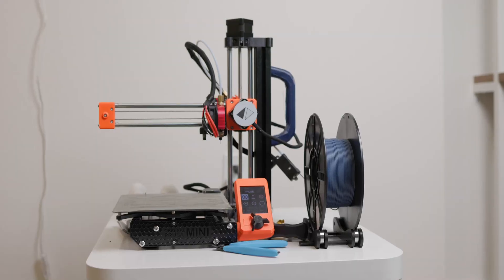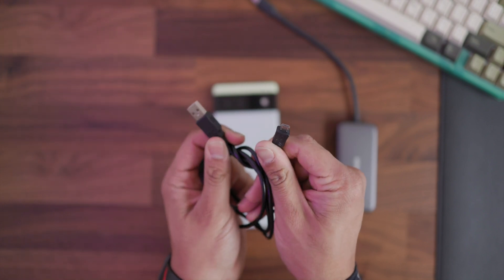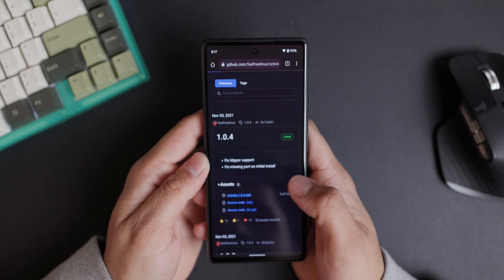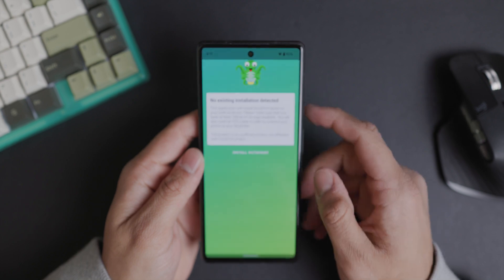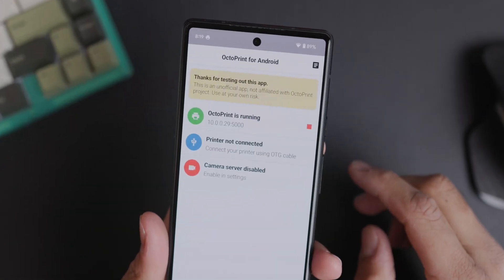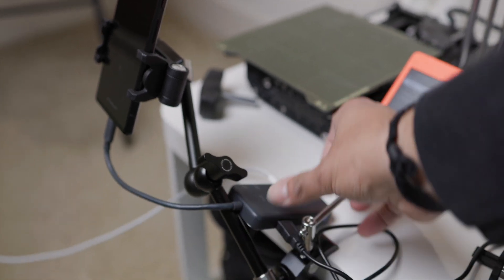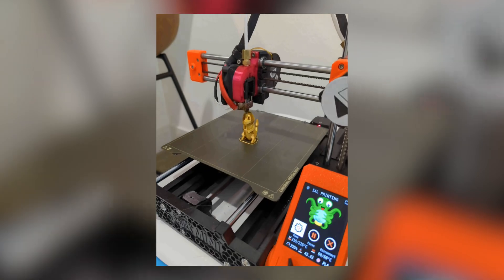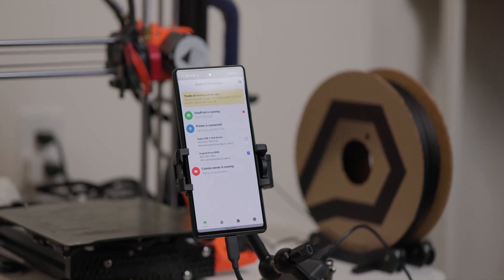Running OctoPrint on Android with Octo4a!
I haven’t been able to find any Raspberry Pi’s in stock, but I wanted to get my Prusa Mini setup on OctoPrint so I can remotely send GCODE, monitor prints for failures, and even record timelapses. I tried out the Octo4a app that lets you run an instance of OctoPrint on an Android to see whether to not it's a good replacement for a Pi.

Octo4a!

OctoPrint!